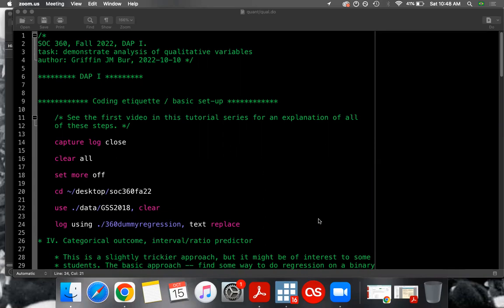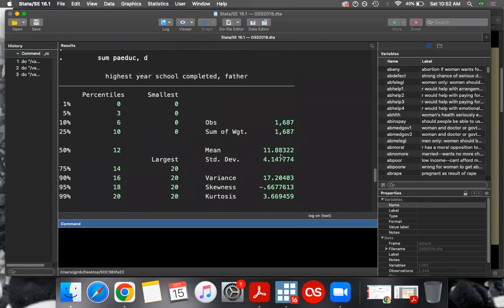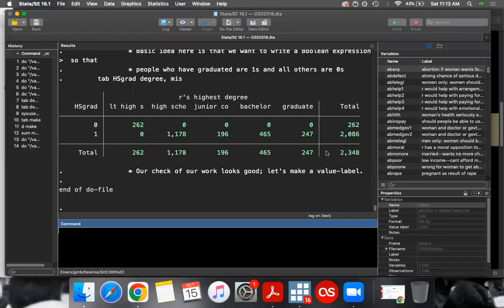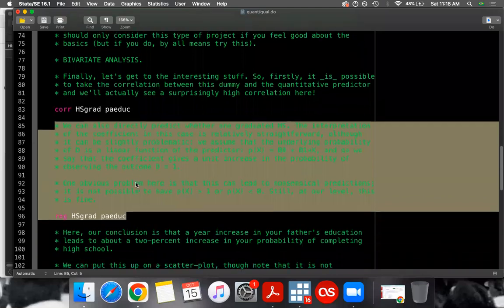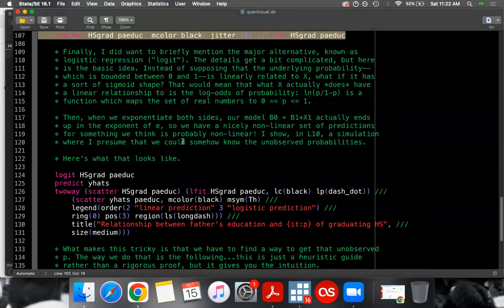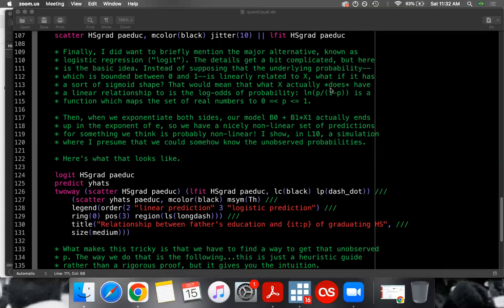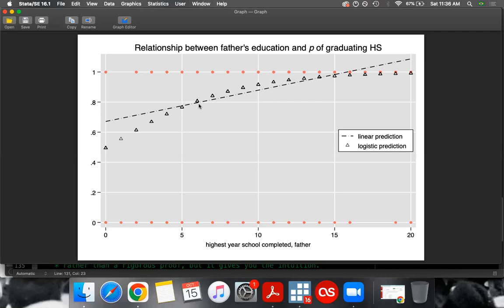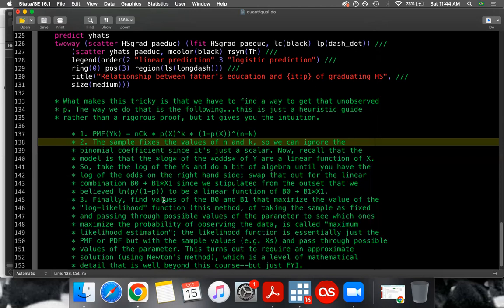Fundamental data analysis in Stata V: single qualitative outcome, single quantitative predictor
**Chapters in comments; recommended speed for viewing is 1.5x. I recommend watching in HD. Theoretical background: lecture 10 of this set

I recommend tackling this kind of project only if you're comfortable with the three other possible-types!

In this video, I demonstrate a simple approach to a bivariate analysis in Stata for a qualitative outcome and a quantitative predictor predictor. I refer viewers back to previous videos for the  univariate analyses; the heart of this video is about the bivariate analysis. I show two methods, one of which is better suited for simpler analysis: first, the linear probability model, but also the logistic regression model, which is in common use at higher levels but is not necessary for SOC360 by any means (advanced students might still find it interesting, however).